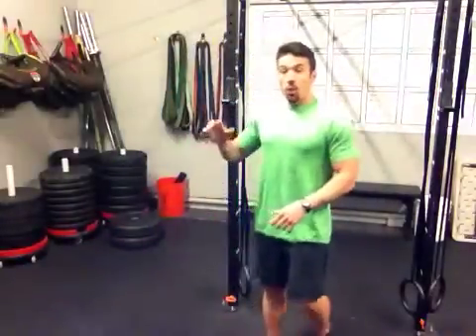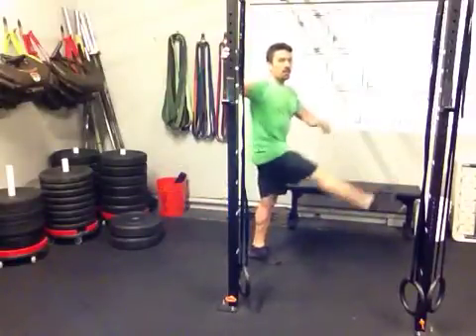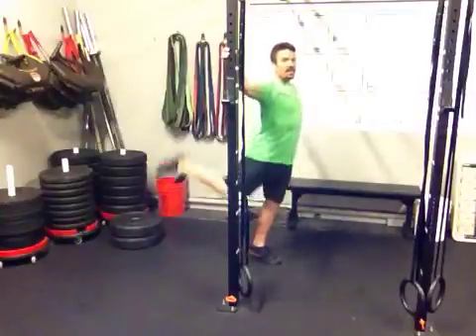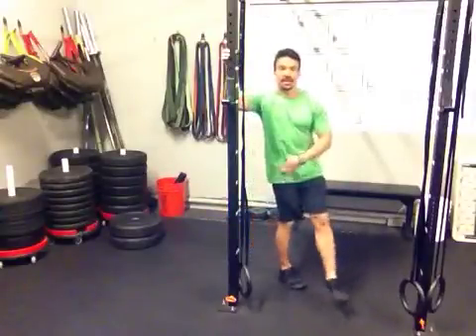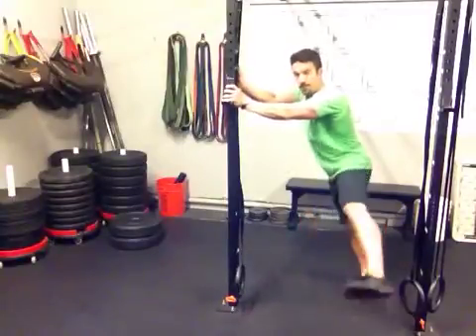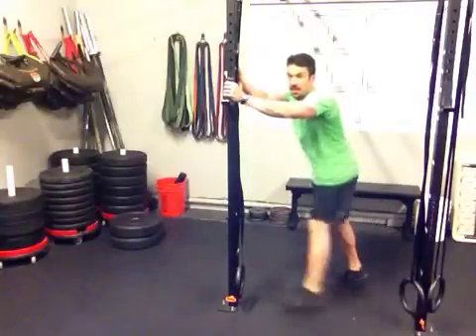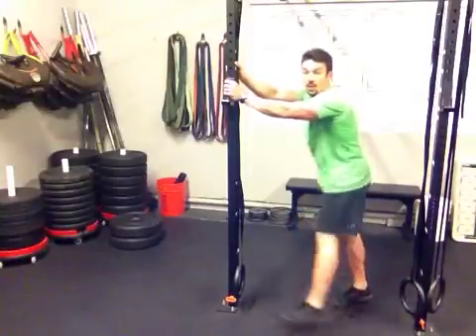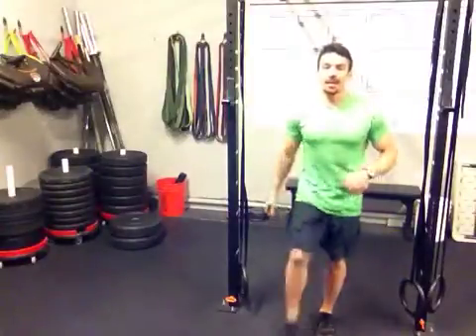Dynamic Stretching: Leg Swings - Coach Rob - 3STRONG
In video 341/365 Rob explains how to perform dynamic stretches for the hips.
personal training group classes boot camp bootcamp
san ramon alamo danville dublin